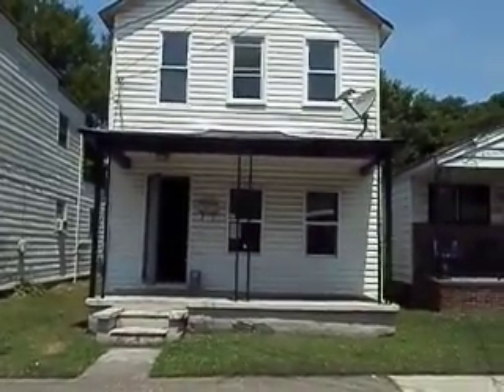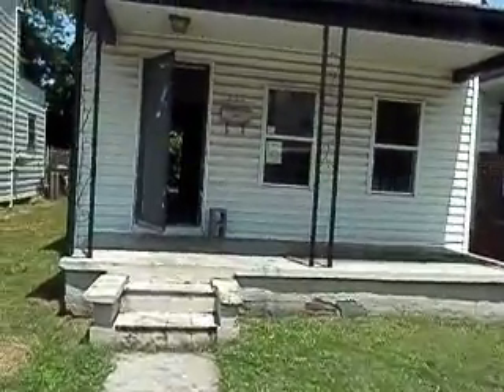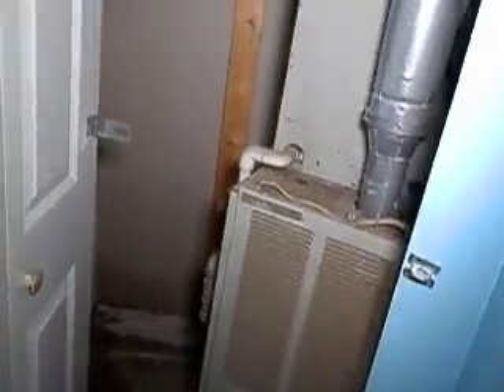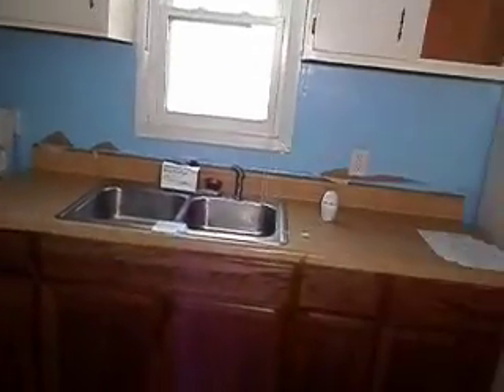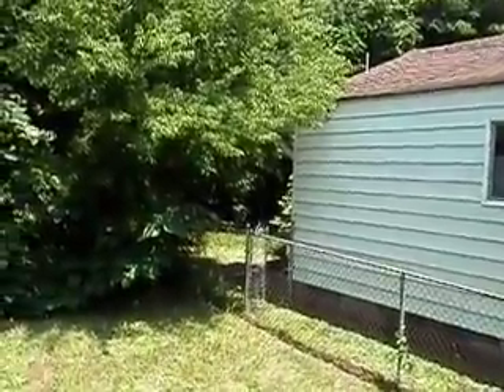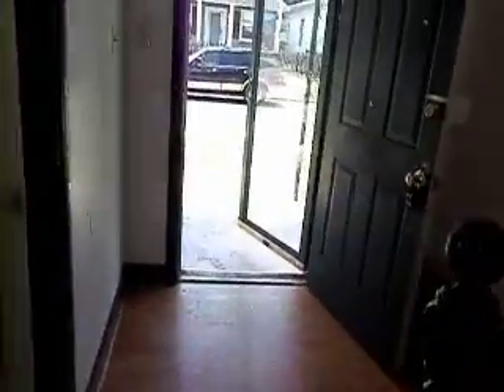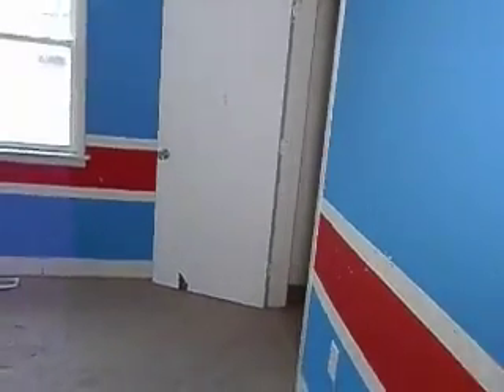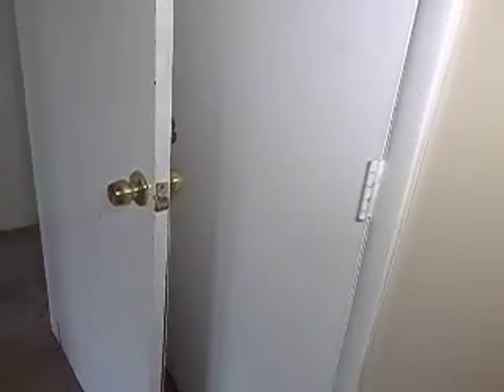737 17th St Newport News VA 23607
United Funding Corp. Michael Brown Creative Real Estate Solutions Property Management Options Property Manager Real Property Management rent to own owner financing lease option No Credit Check No Credit Easy Credit UnitedFundingCorp.com